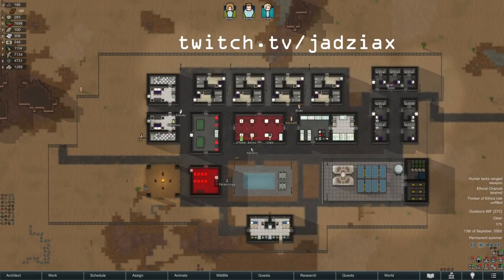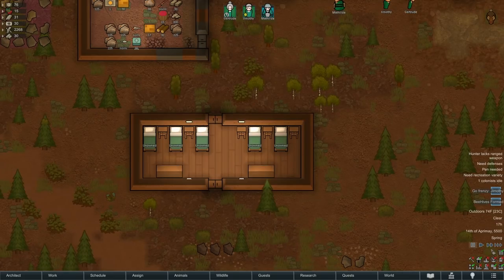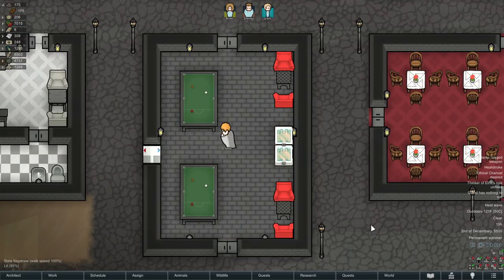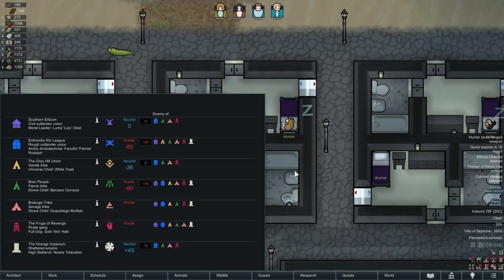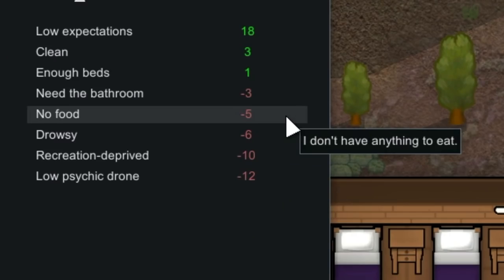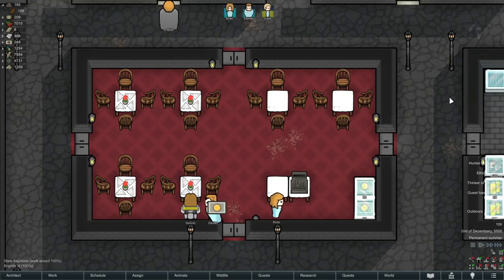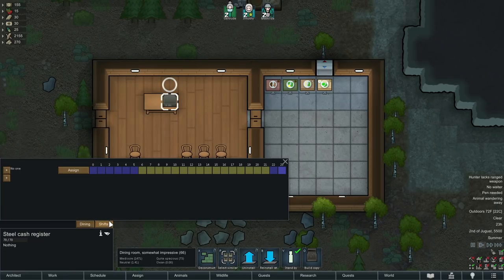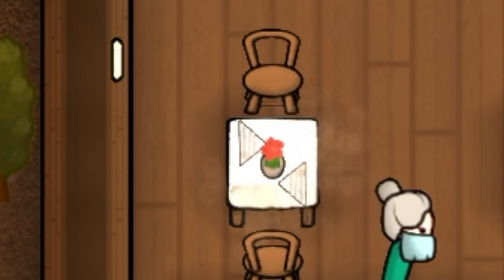HOTELS & RESTAURANTS in RIMWORLD! (Hospitality & Gastronomy Mod Tutorial)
A quick tutorial on how to use the Hospitality and Gastronomy mods :) I have a lot of fun with both of these! Hope you enjoy :)